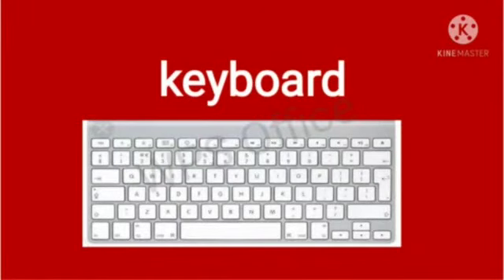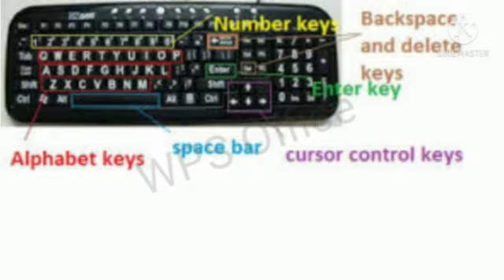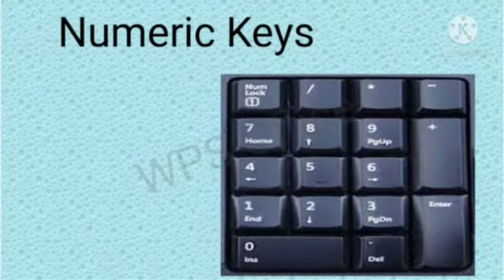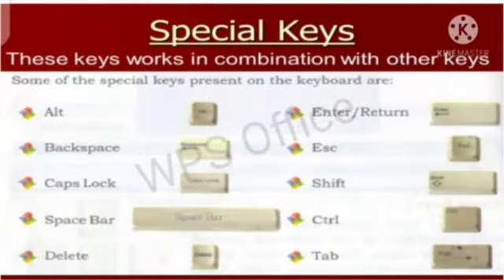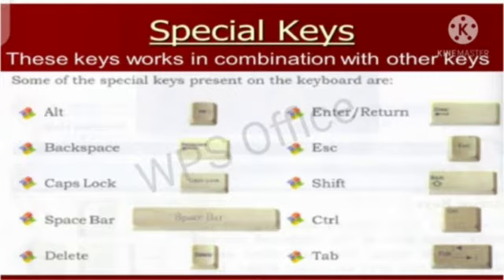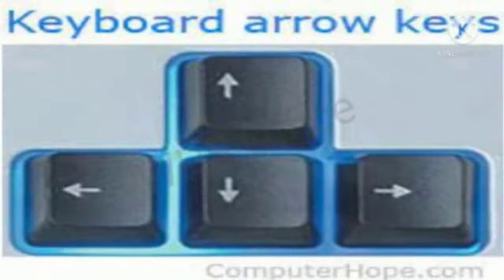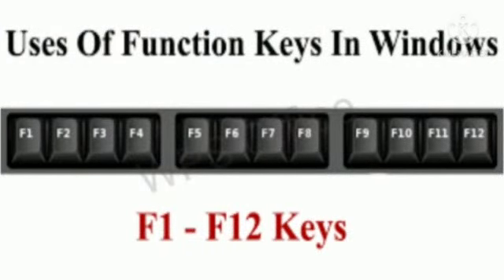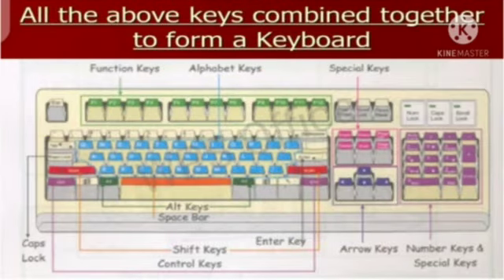Keyboard- Mrs.Rama Mani HSS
Usage of Keyboard